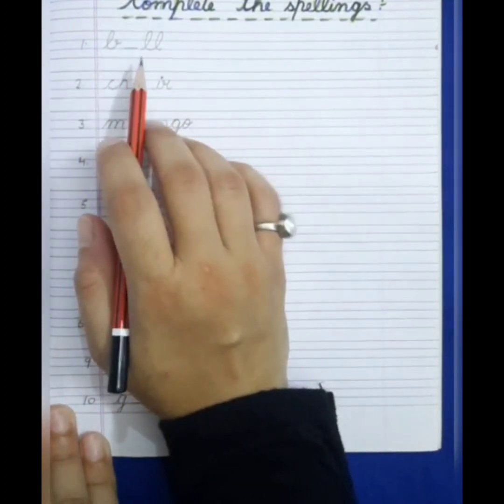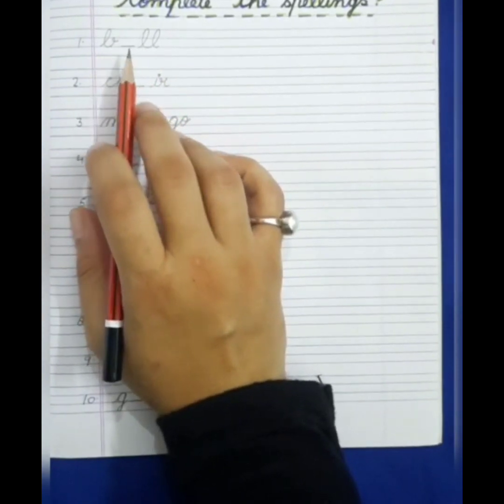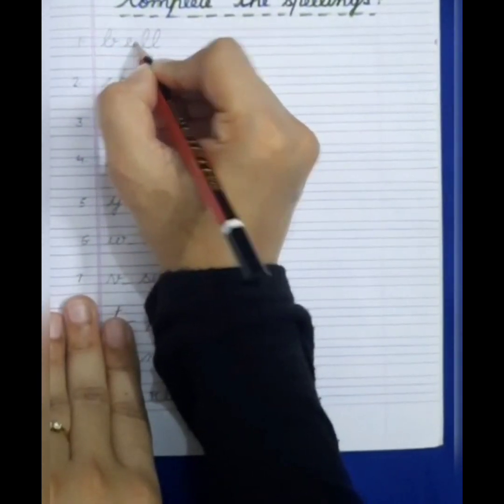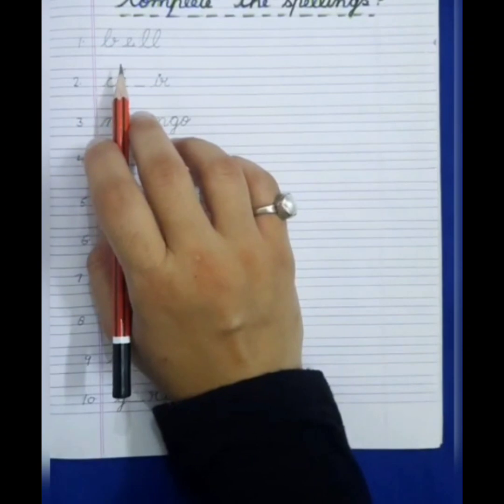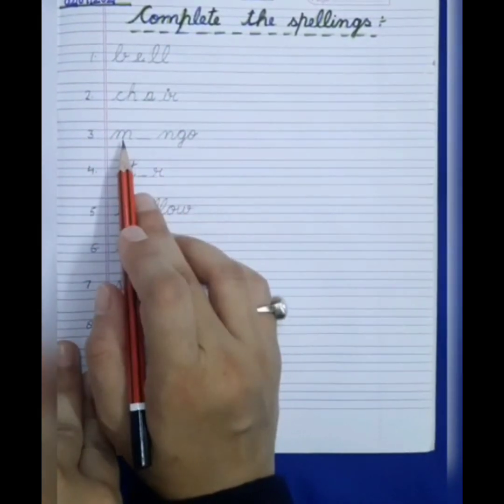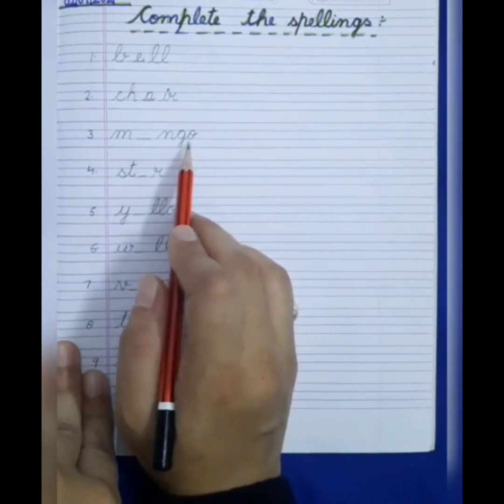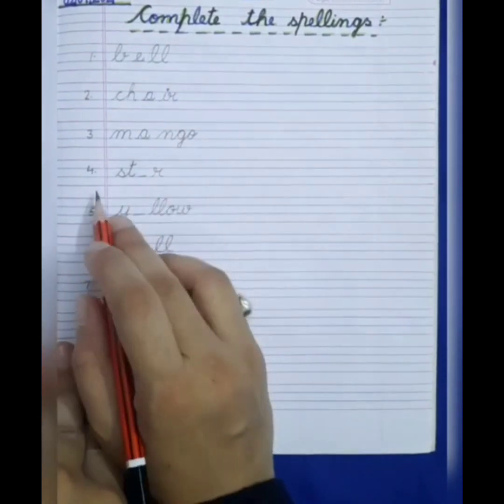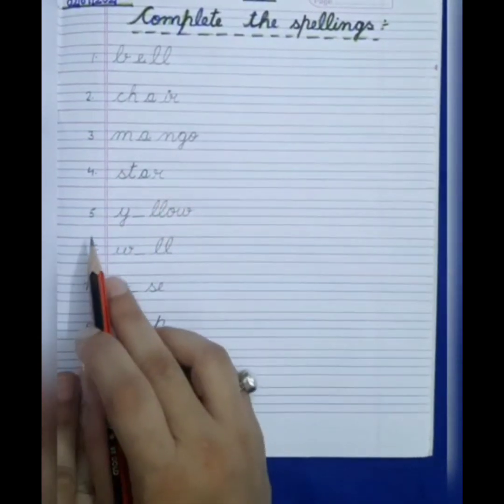Kg Class#complete the spellings#studyhub#Puja#School#teacher